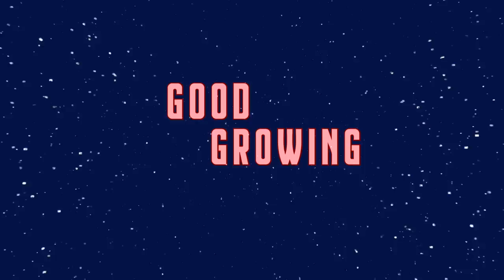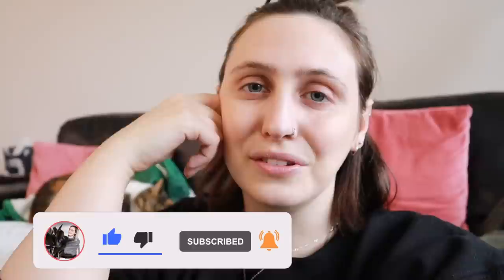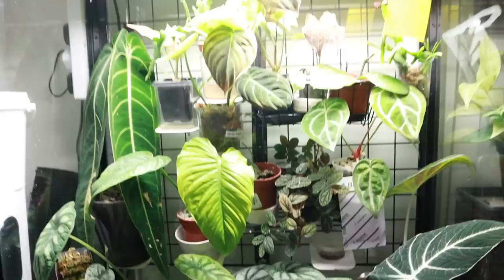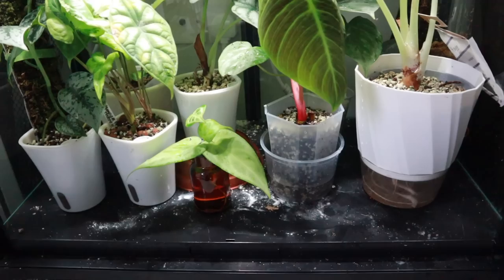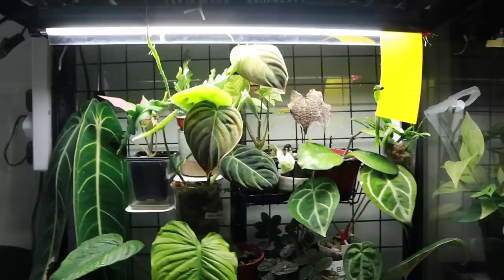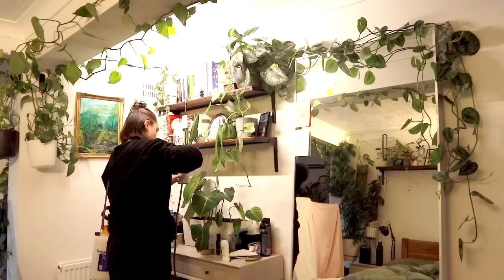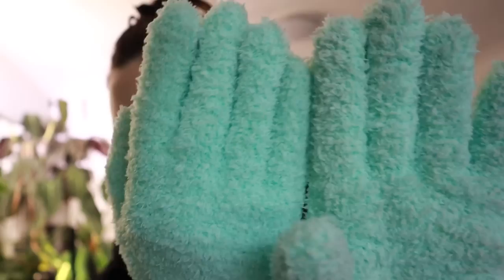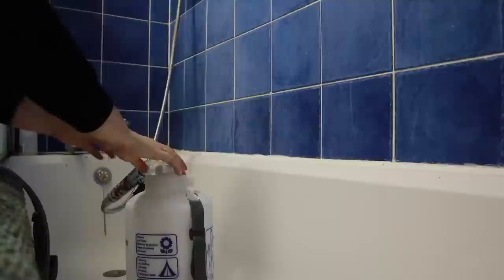my IDEAL planty morning routine 🪴 Plantmas Day 10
morning plant care routine - my ideal plant care routine - plant care routine - morning routine - plant care routine

THINGS I MENTIONED/USED:
*Water Sprayer
*Mosquito Dunks
*Mesh Bag
*Yellow Sticky Traps
*Microfibre Gloves